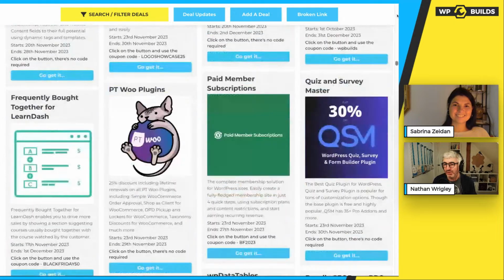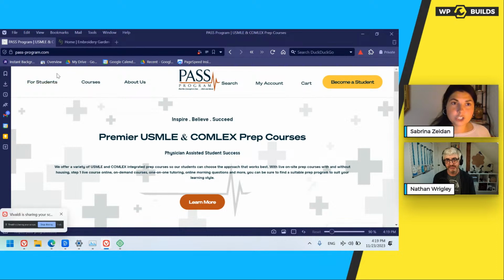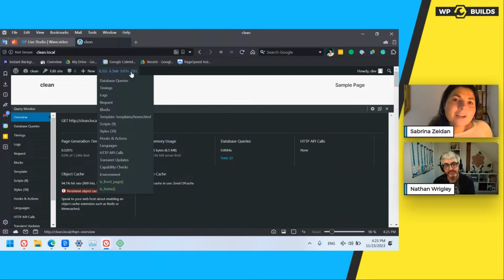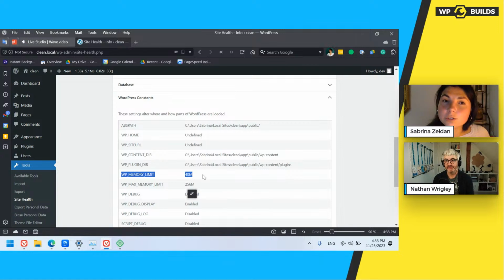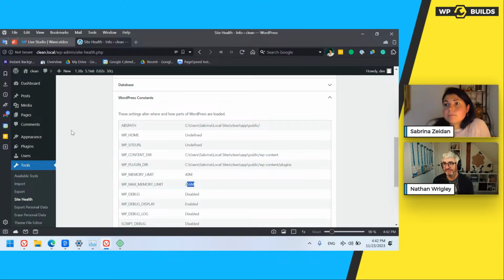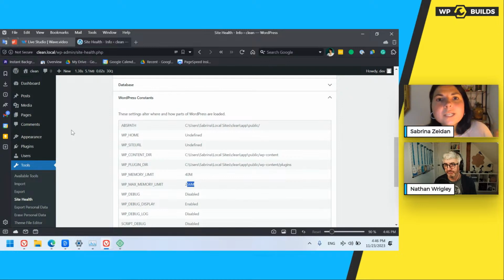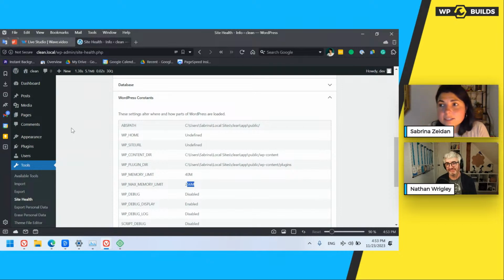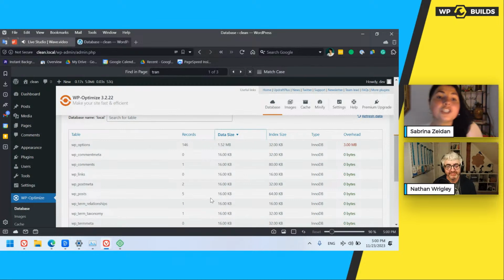‘Speed It Up’ Show #5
Join us live on Thurs 23rd November 2023.
3pm UK – 10am Eastern – 7am Pacific.
Is your website slow? Join us as Sabrina Zeidan explains why that might be.